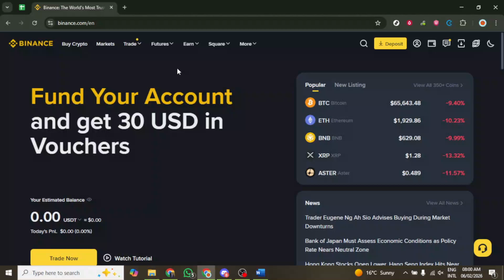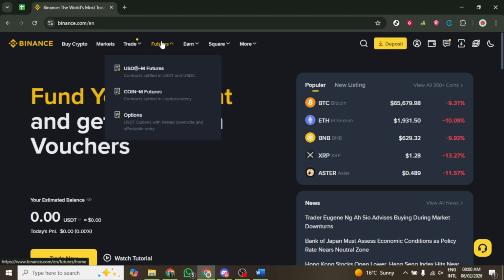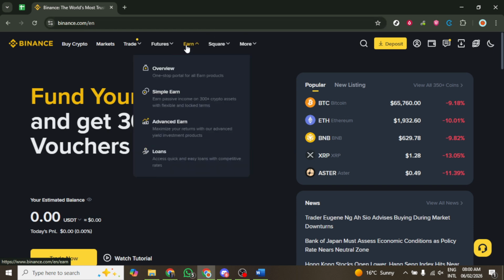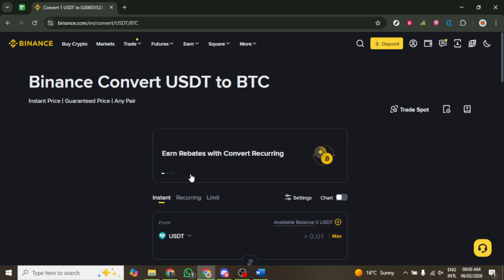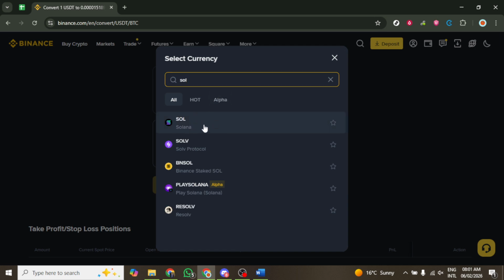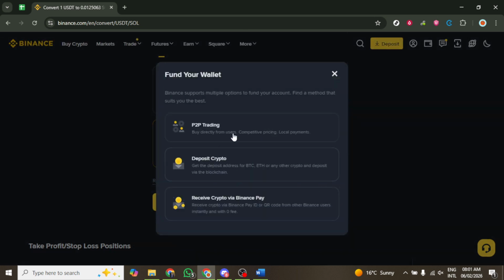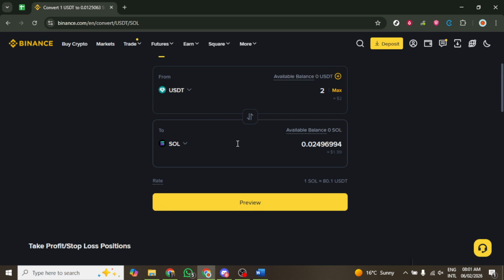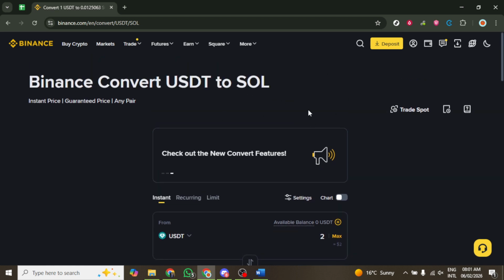How to swap USDT to Solana on Binance [FULL GUIDE]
In todays video we cover How to swap USDT to Solana on Binance